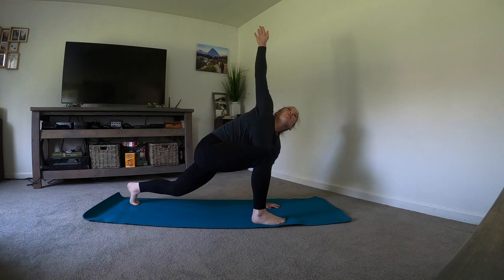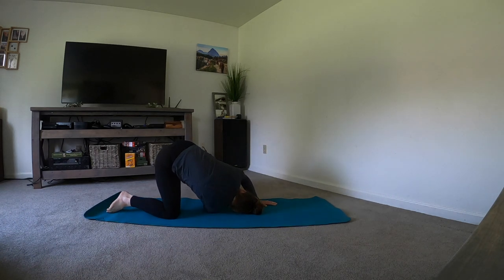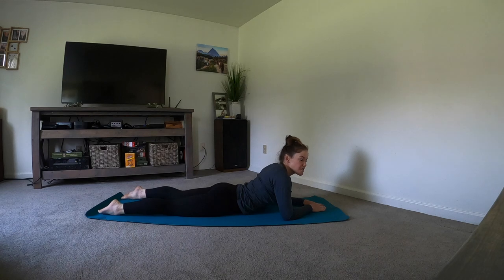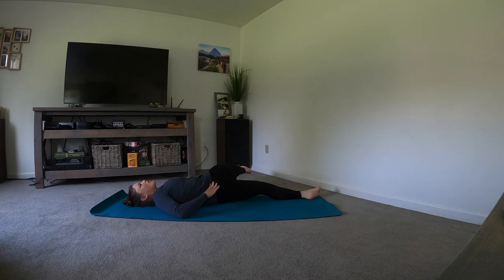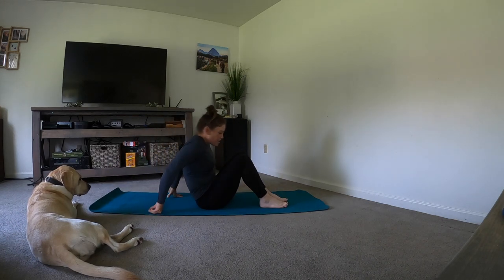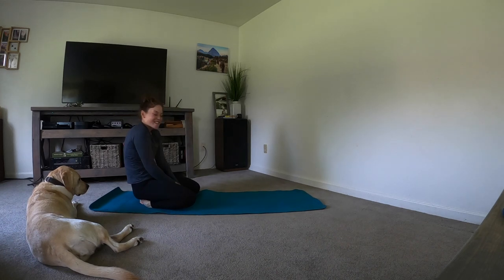My Morning Stretch/Yoga Routine Before the Barn for Better Riding + Coffee :) | Equestrian Vlog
Hi friends! This was such an insane week at the barn that I didnt have a lot of time to vlog, but I thought it would be cool to show you guys my morning stretch routine that I do daily before I head to the barn! I incorporate yoga, stretching, and some targeted exercises based on what I'm working on.

Also, I feel terrible because I referenced a different YouTube channel in my video, but I was wrong, my main morning yoga stretching routine I do no matter how much time I have is this video by Yoga with Kassandra

I've also taken pieces from yoga classes at my gym, Peloton yoga & stretching classes, and Equestrian yoga videos on YouTube.

ABOUT ME •
Hi I'm Emily, I manage a private eventing based horse farm in the US! Here's some of my day-to-day equestrian life, including barn vlogs, grooming tips, all about my horse Doppler, Area 1 events/competitions, GoPro cross country helmet cams, and more!

​adayinthelife​ #​morningstretch​ ​​​​eventing​​​​​​​​ equestrian ​​​​​​equestrianlife​​​​ farmlife​​ barnlife​​​​ horsegirl​​​​